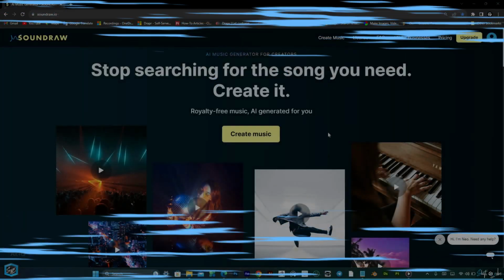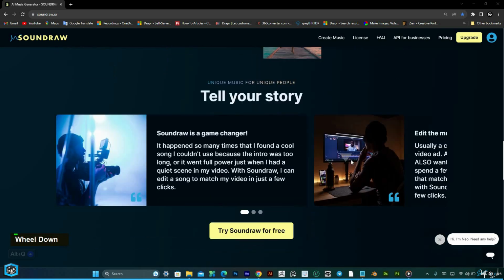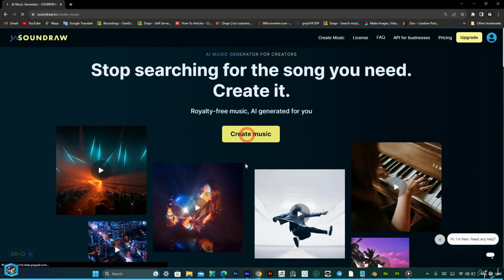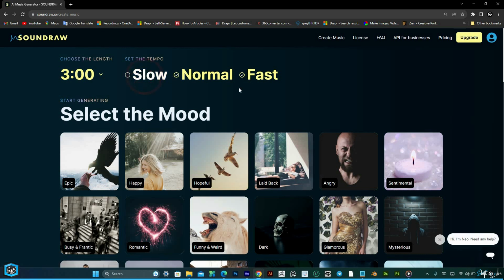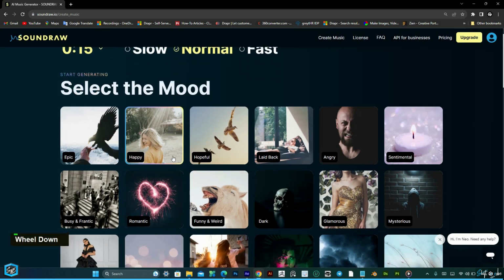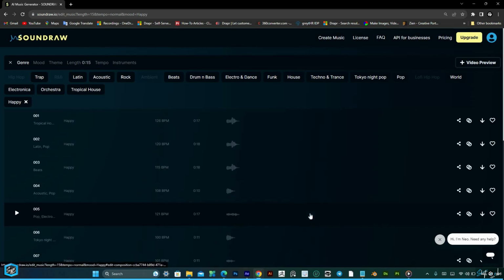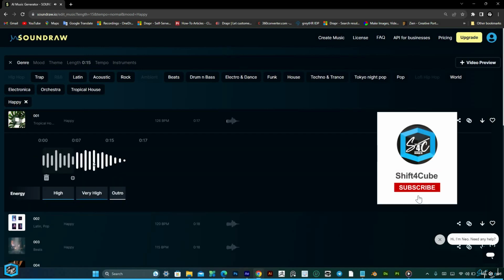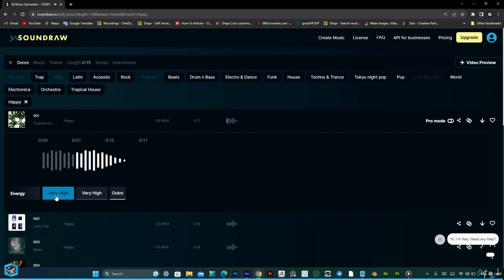Creating Music with A.I. | Create YOUR Own Music | Soundraw | shift 4 cube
Soundraw - AI MUSIC GENERATOR FOR CREATORS
Unlock the power of A.I. to compose music effortlessly in this tutorial.